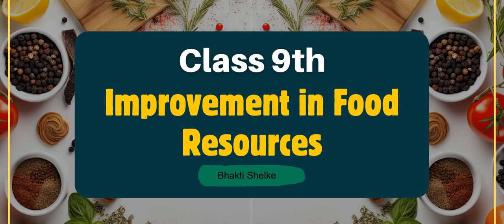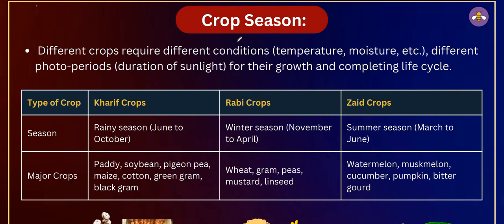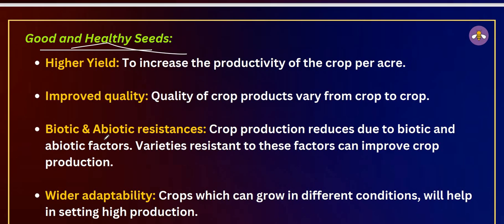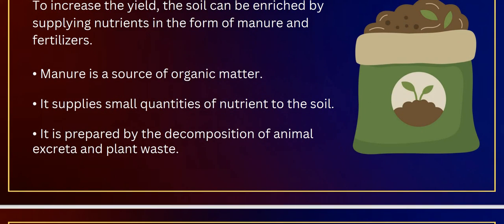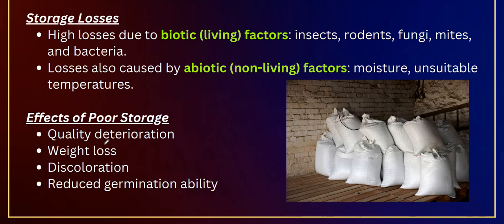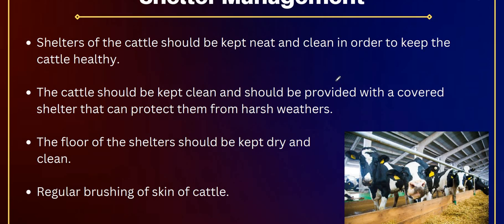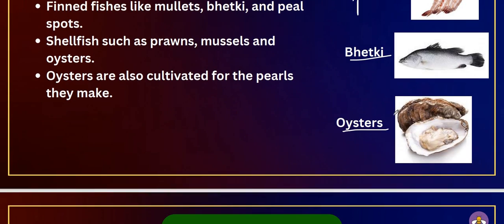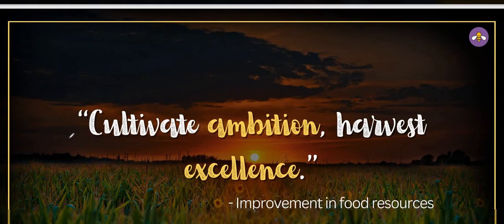Improvement in food resources class 9